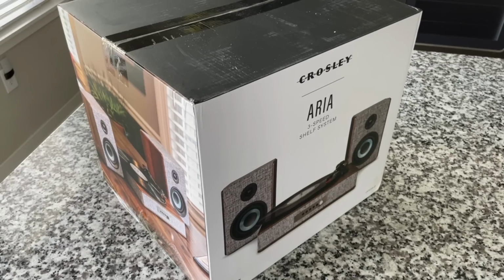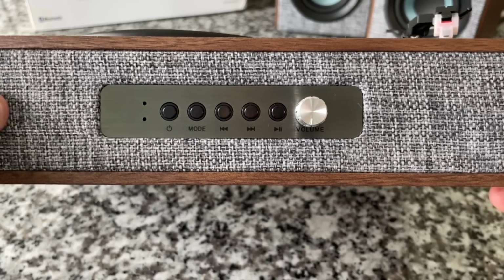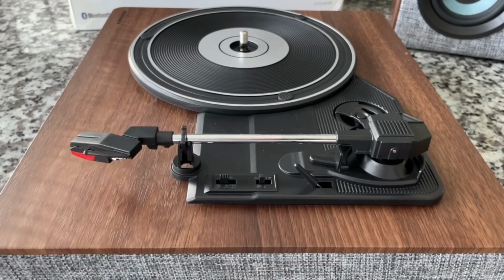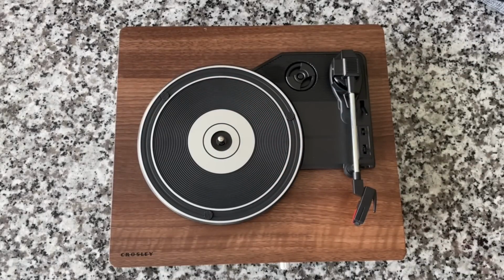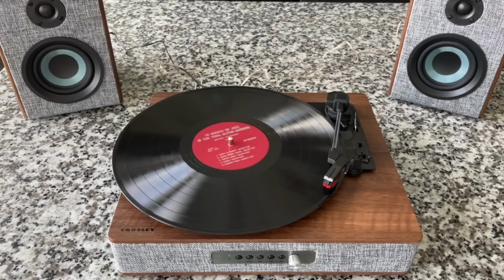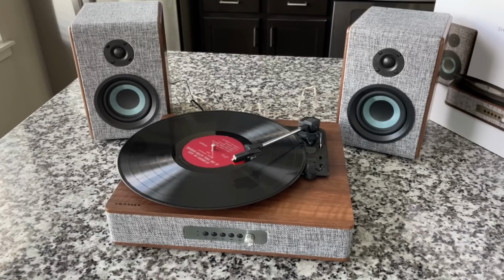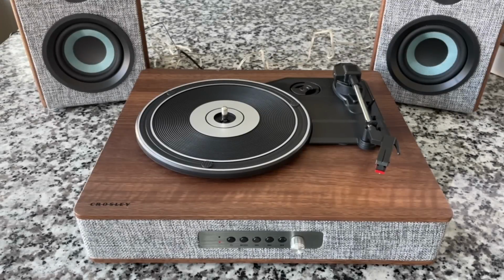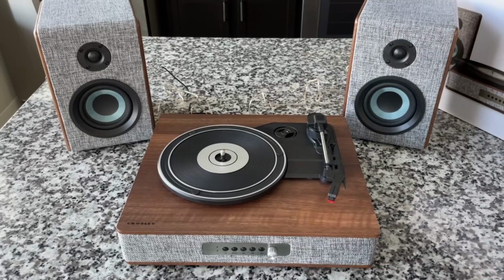Crosley Aria Unboxing & Review!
Is this a good beginner system?  Let’s unbox and test it to find out!

Crosley Aria CR7020A-GY

Like this video?  Tap the “Thanks” button down below!

Record-ology
Littleton, CO
80162